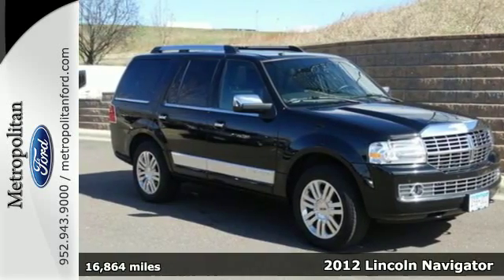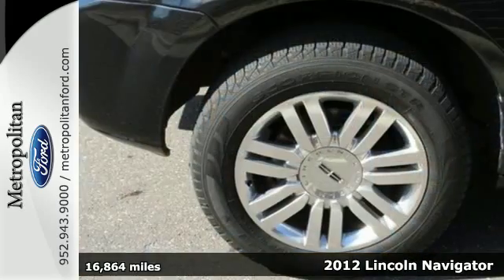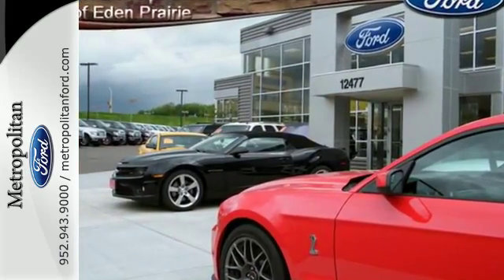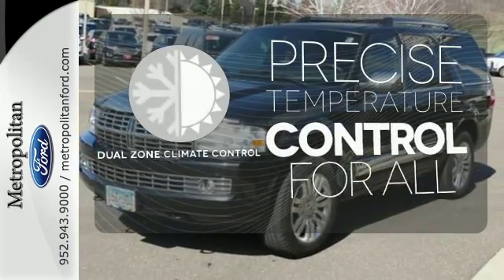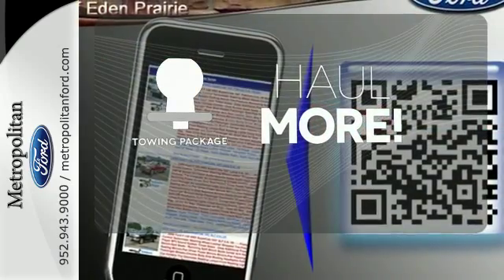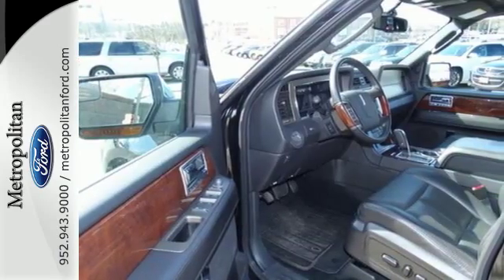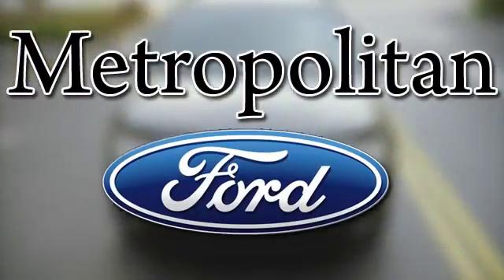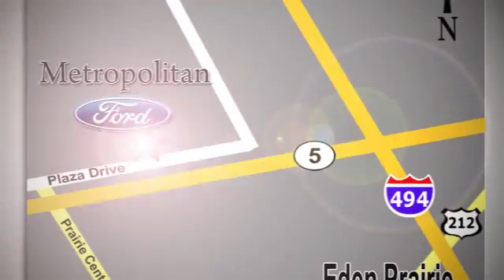Used 2012 Lincoln Navigator Minneapolis MN Eden Prairie, MN 5514B3 - SOLD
Year: 2012
Make: Lincoln
Model: Navigator
Trim: 4WD 4dr 5.4L V8 Nav
Engine: 5.4 L 8 Cyl. Cyl.
Transmission: 6-Speed A/T
Color: Black
Interior: Charcoal Black
Mileage: 16864
Stock #: 5514B3
VIN: 5LMJJ2J58CEL02062

Address:
12477 Plaza Drive